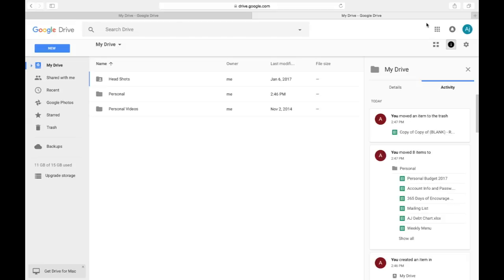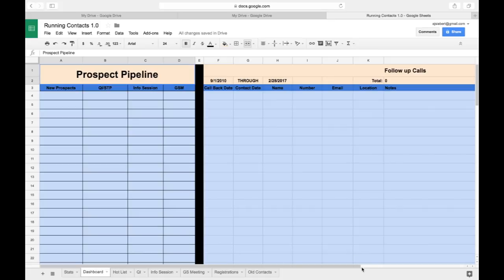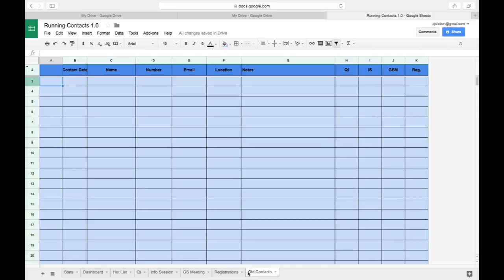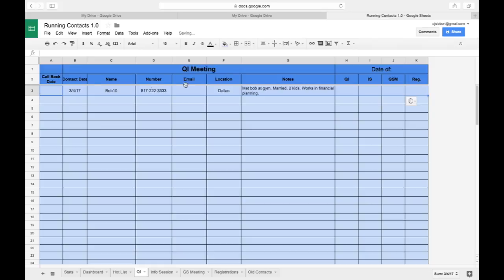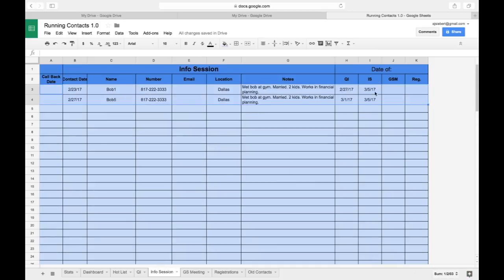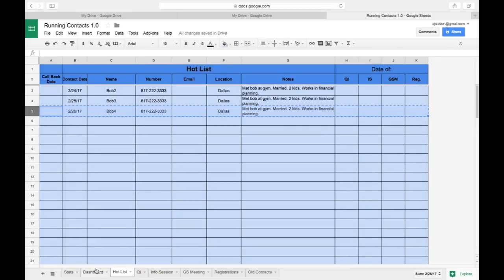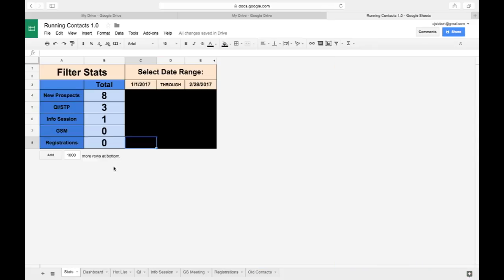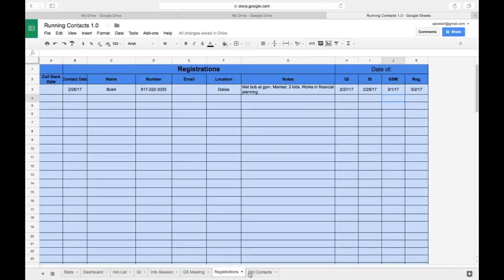Running Contacts Tutorial